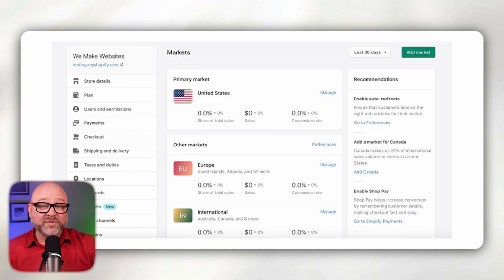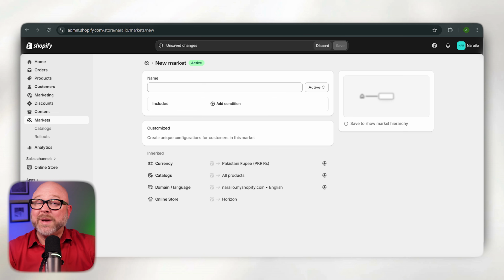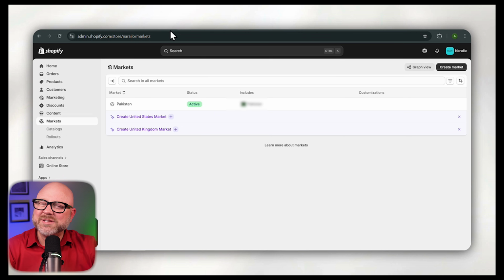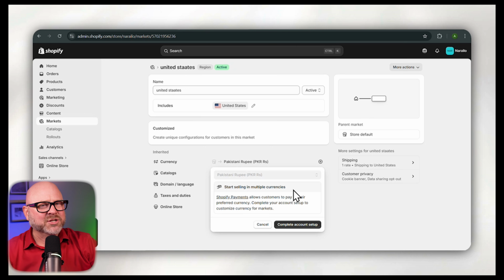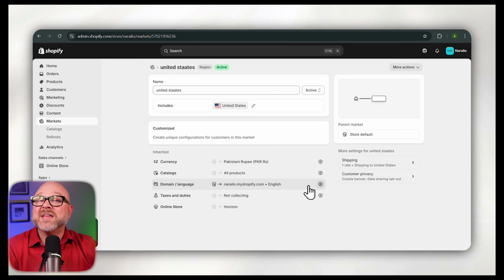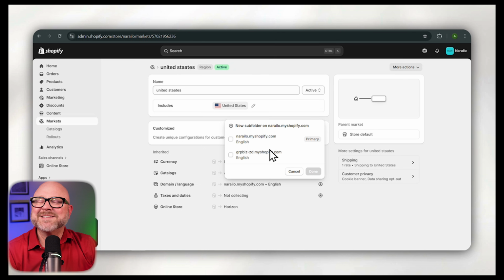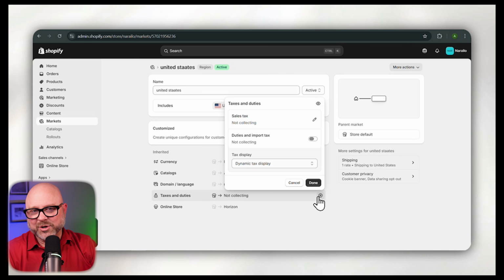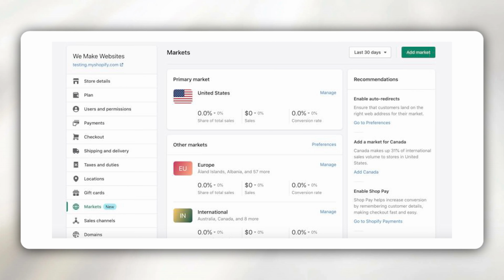How to Set Up Shopify Markets to Sell Internationally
Learn how to set up Shopify Markets and prepare your store for international selling. In this Shopify Markets tutorial, we explain how markets work, how to manage countries, currencies, languages, domains, and customer experiences for different regions. If you want to sell globally with Shopify, this guide will help you get started.